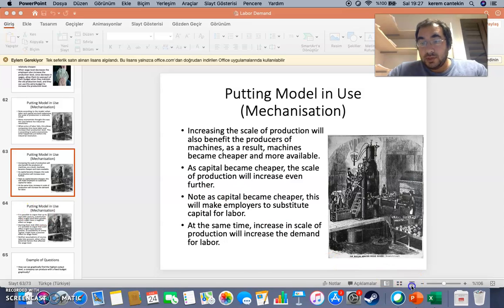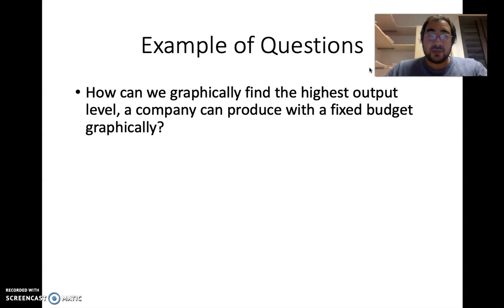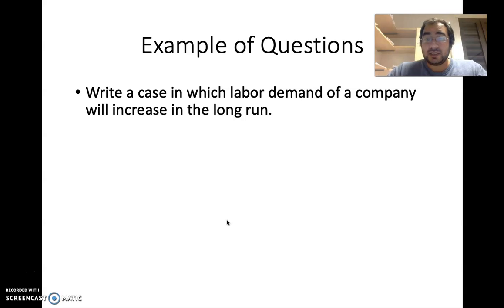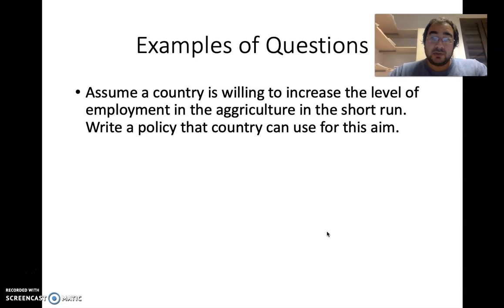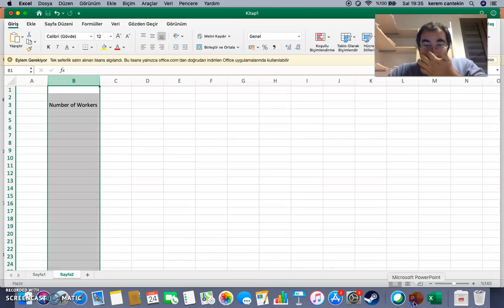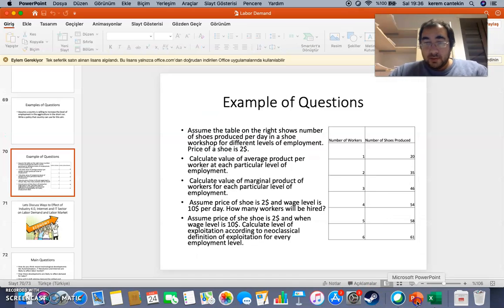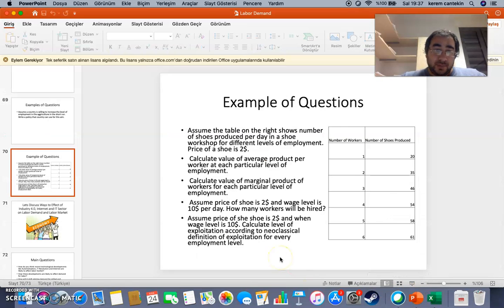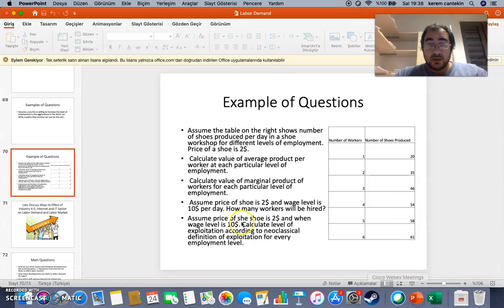Labor Demand 7